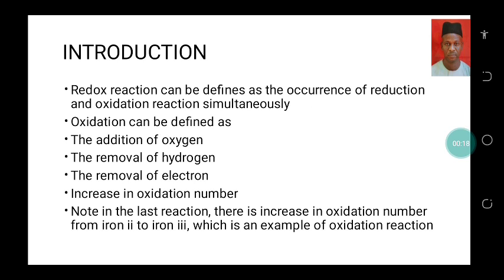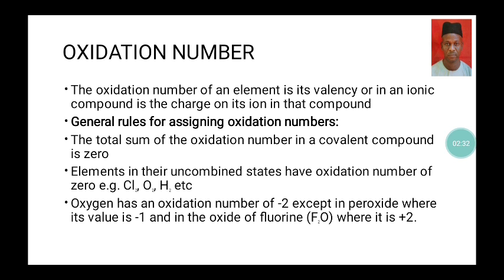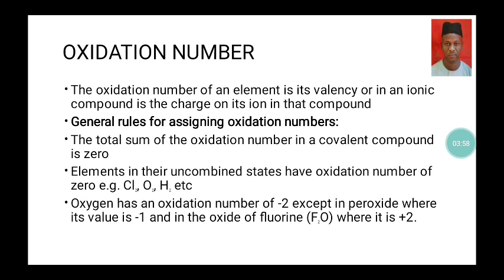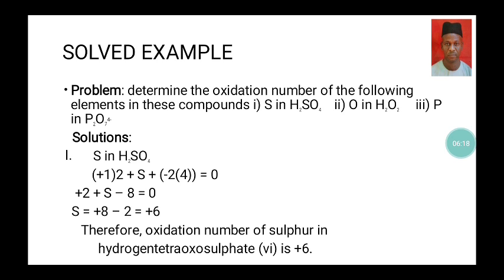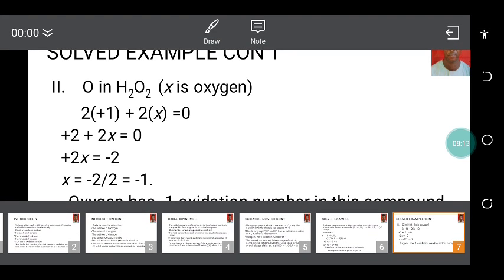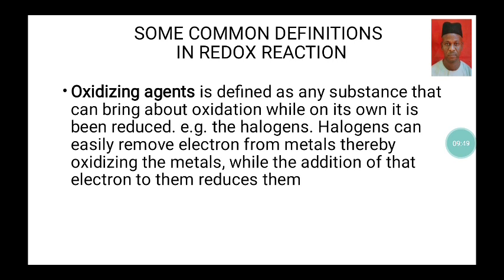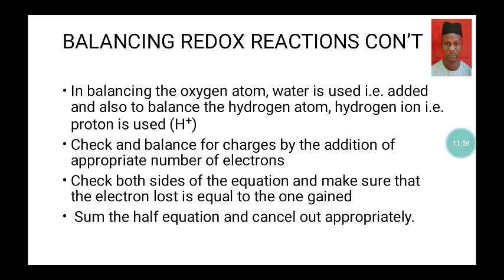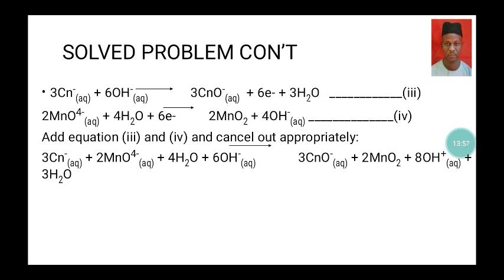REDOX REACTION. Oxidation and reduction reaction is treated in this episode of my online lectures.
Lecture on redox reactions. Various terminology are highlighted